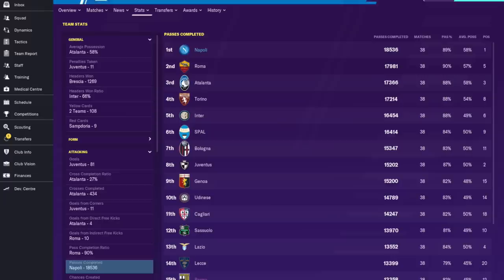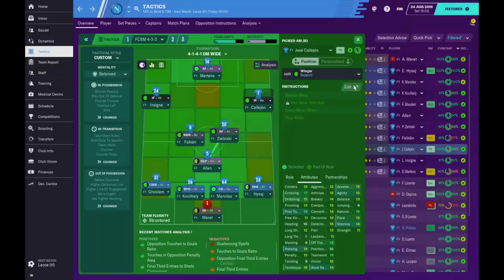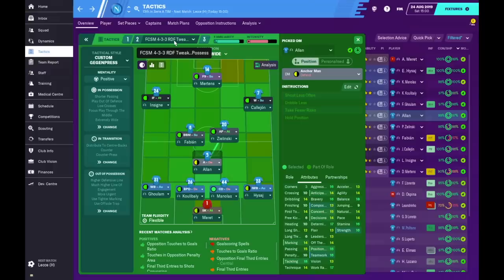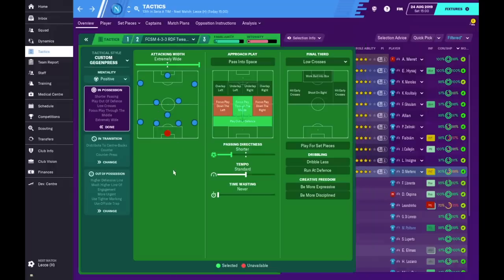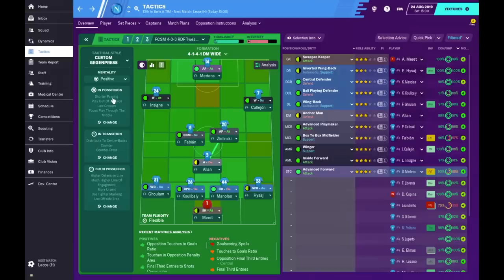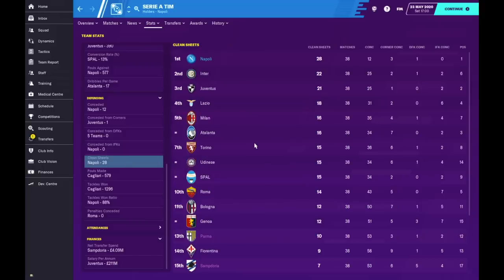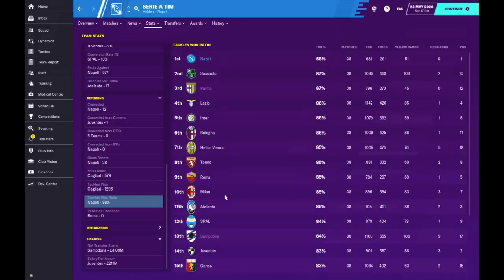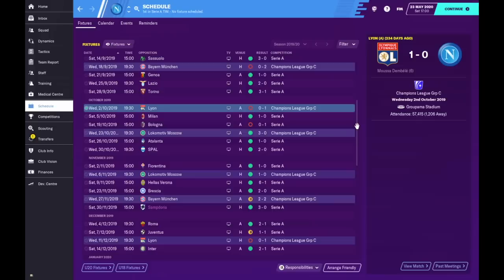BEST Possession Tactic?! RDF's Patreon Tweaked Tactic | FM20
RDF has been known to tweak the popular tactics out there in the FM Community. But as part of his Patreon services, now anybody who signs up can get their tactic tweaked by RDF if they wish too. Declan Heywood has been kind enough to support RDF and send his tactic over.